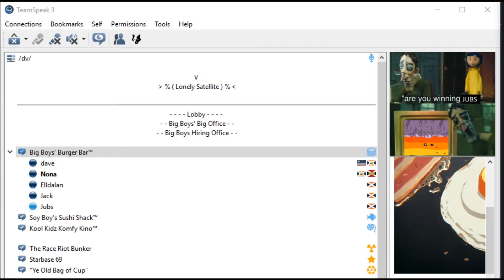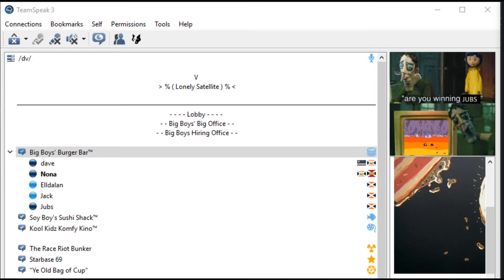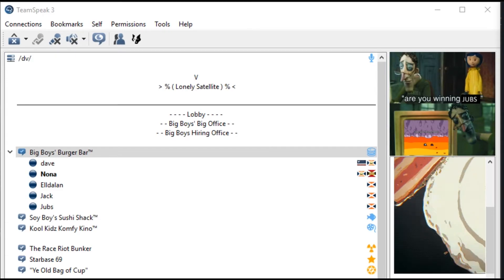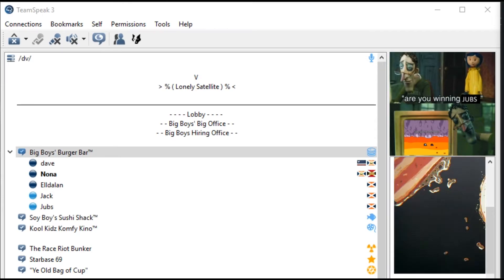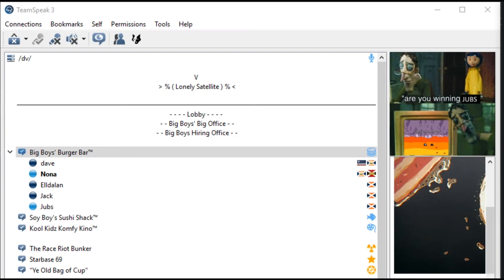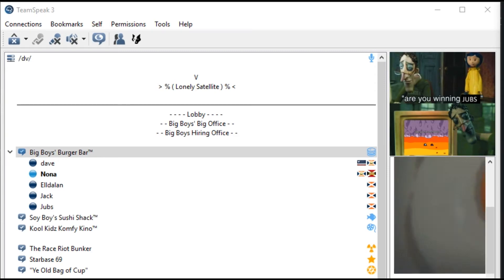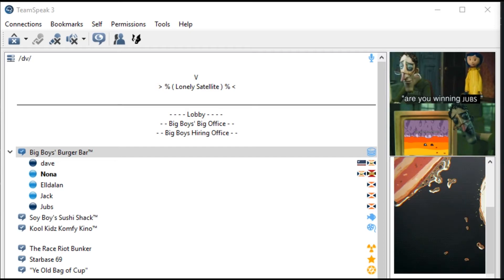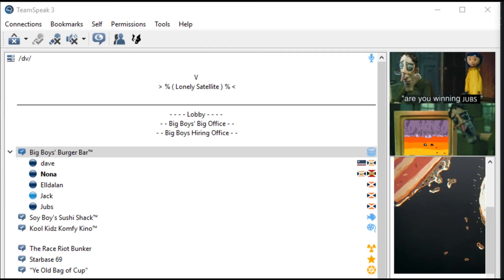bad read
just hanging out in the teamspeak